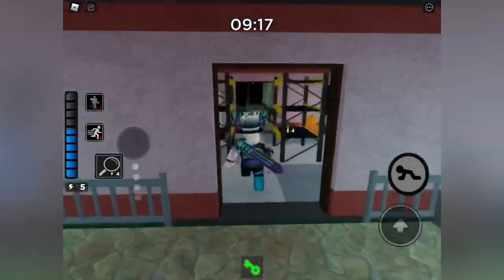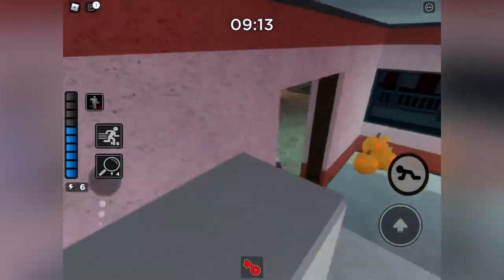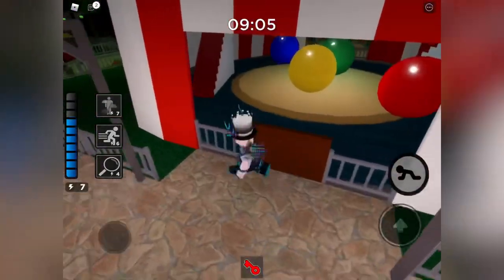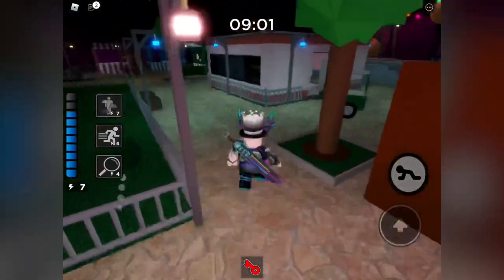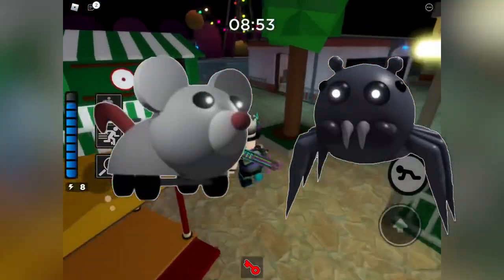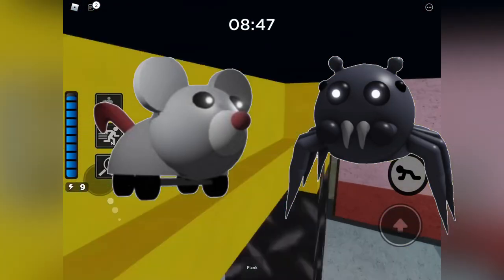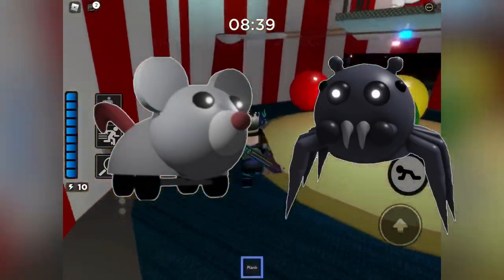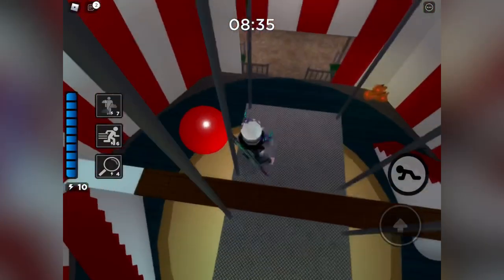WHY THE NEW MOUSE TRAP IS WORSE THAN THE OLDER ONE!!! /ROBLOX PIGGY/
In this video I'll tell you why the old mouse trap was better than the new spider redesign!

THIS VIDEO IS NOT MEANT FOR HATE AT ALL, THIS IS JUST A VIDEO TO EXPRESS MY PERSPECTIVE.

Credits for some ideas- Ideas from my discord server

Credits for the thumbnail-
Endo